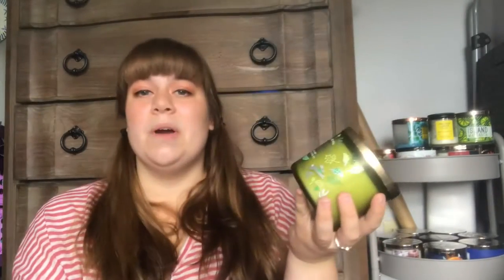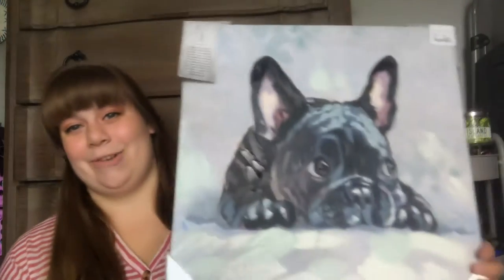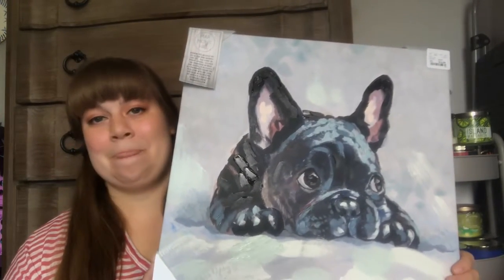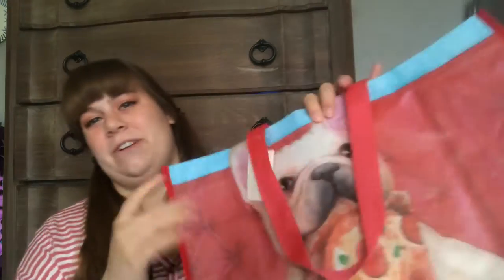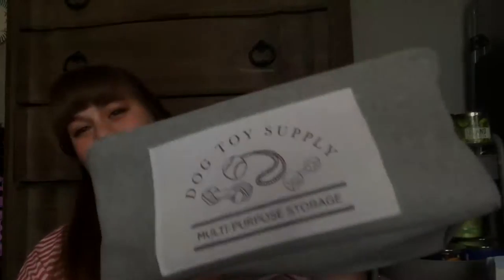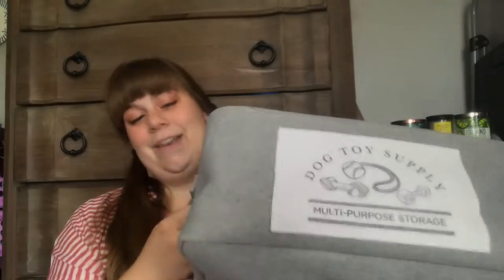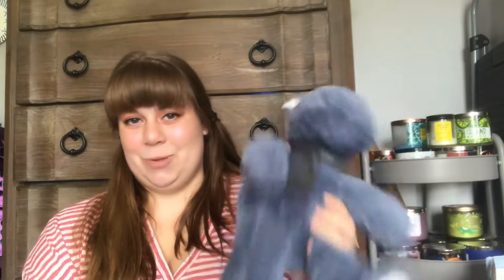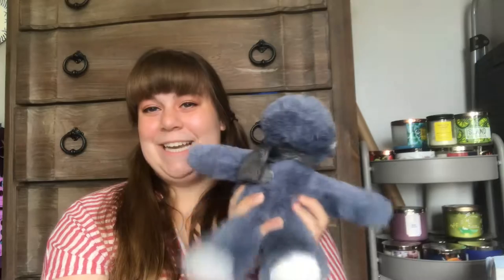BATH & BODYWORKS, HOMEGOODS, & PETCO HAUL || Blissful Melissa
Social and other fun things!

Tobi’s Insta: tobiandgeorge
Kinder Beauty - use the code BLISSFULLYKINDER for a free item in your next box